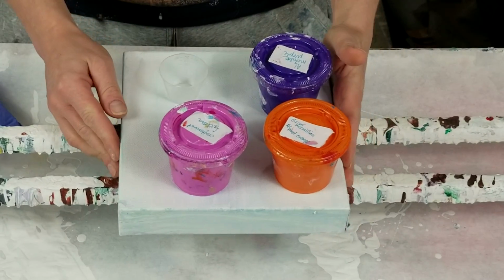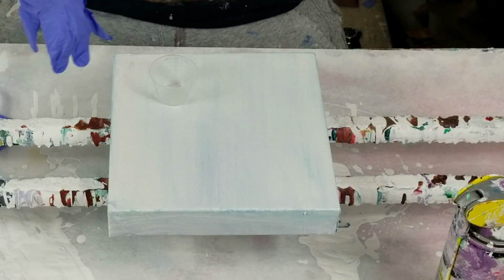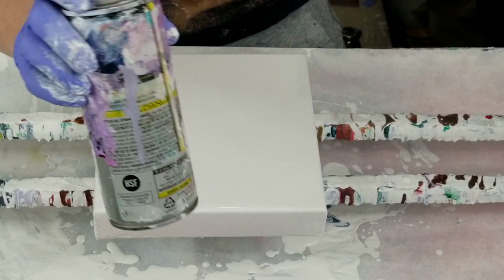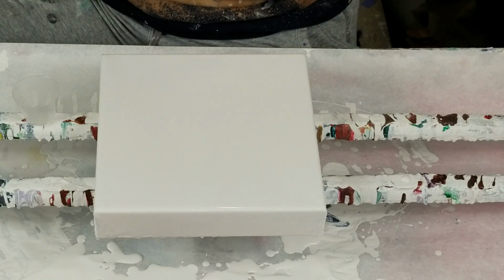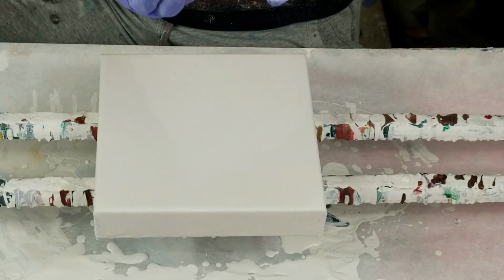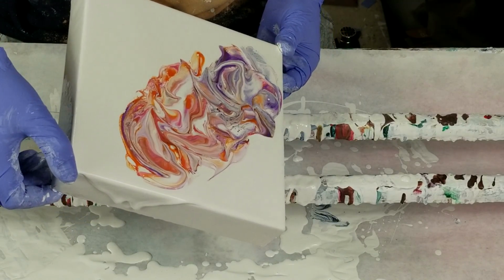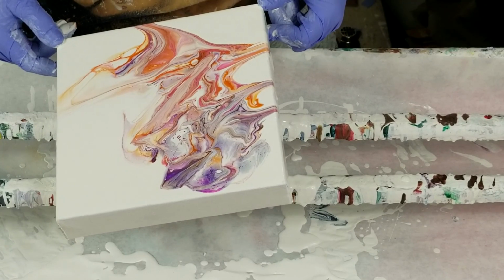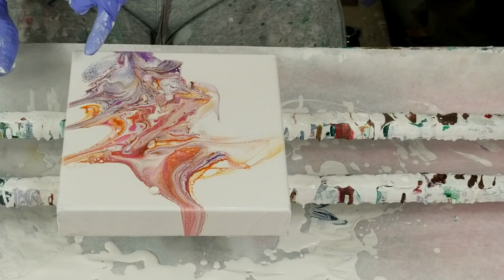(533) Acrylic flip and drag negative space pour